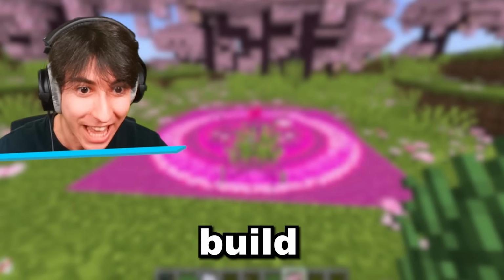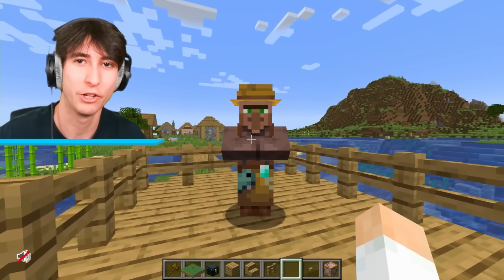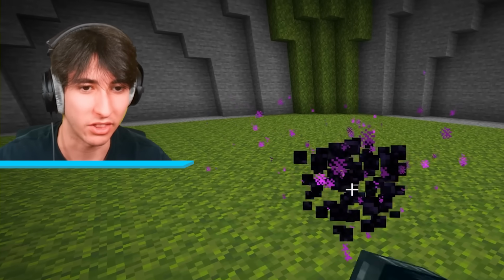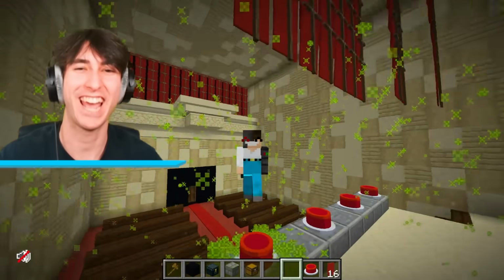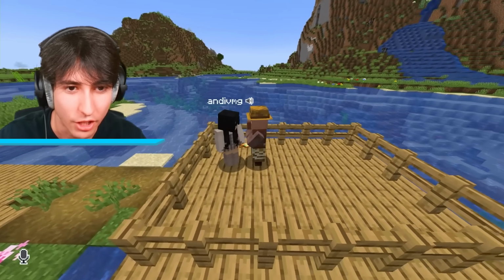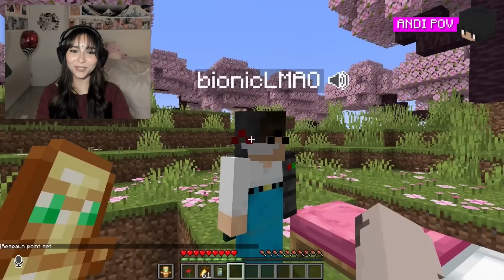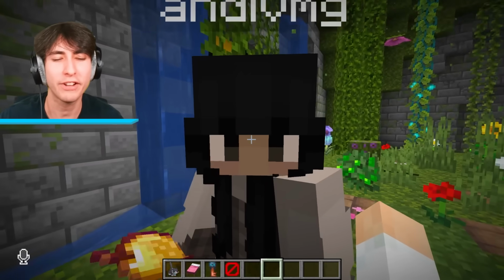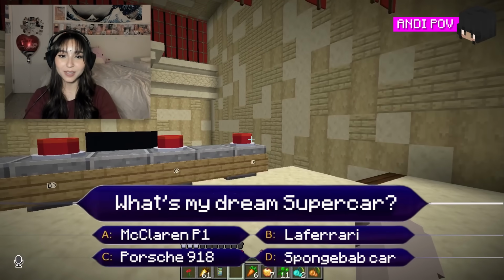I Fooled My Girlfriend with a Secret Base in Minecraft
I Surprised My Girlfriend with a Secret Base

🎥 MY CHANNELS
@Bionic Reacts
@Danny Bionic